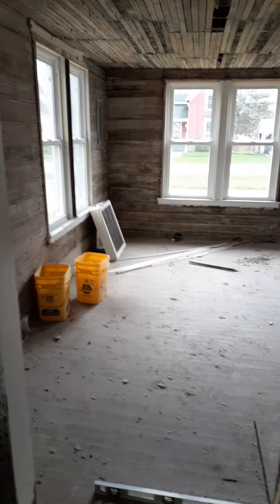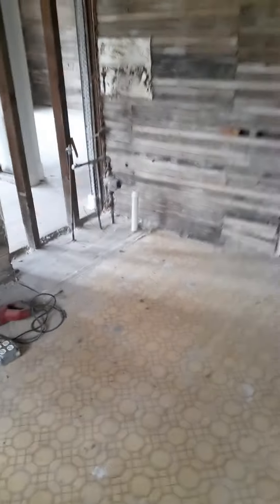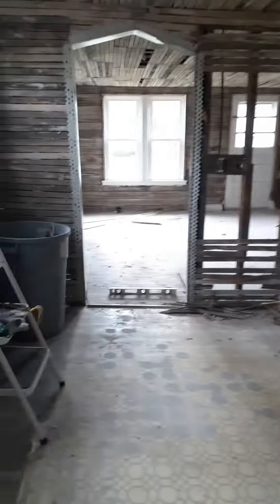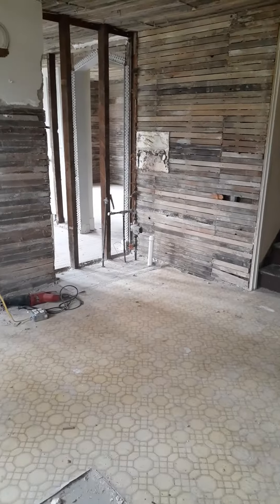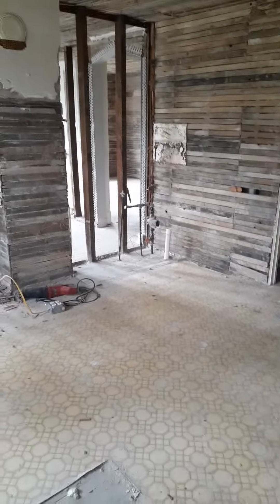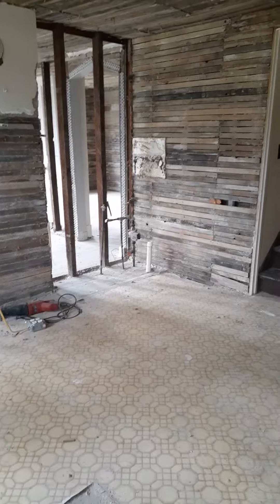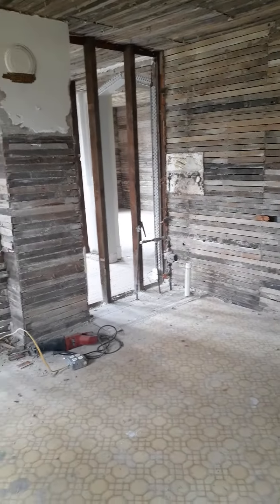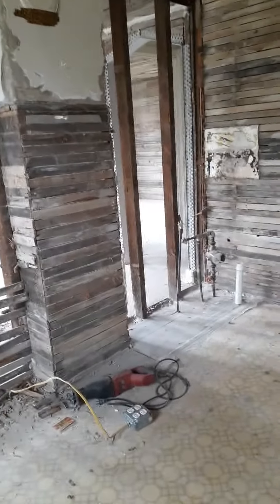Ebony and Ivory flips Ithaca! Ghosted by our foundation guy!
we are basically at a standstill until we get the foundation fixed.  The original guy ghosted me. We are scheduled to get it repaired by another foundation guy, but he is scheduling out to August!